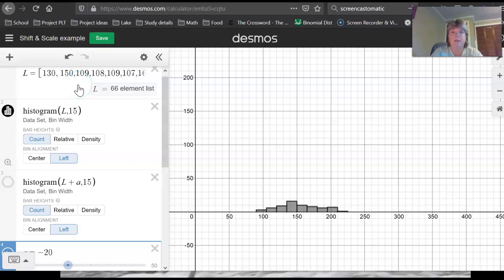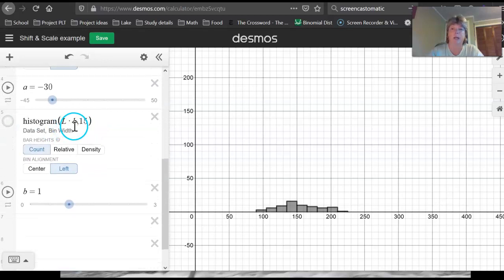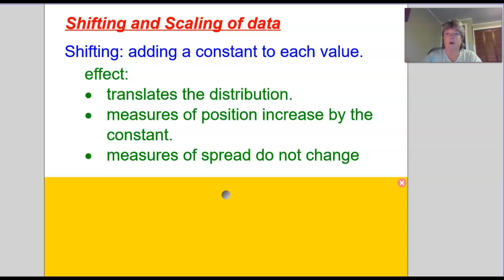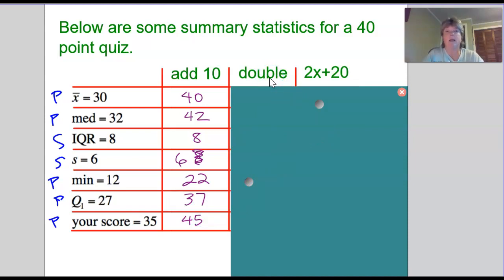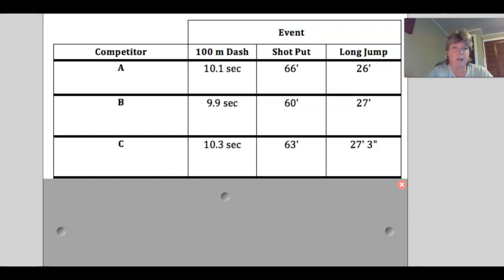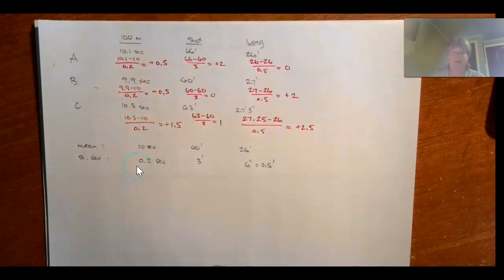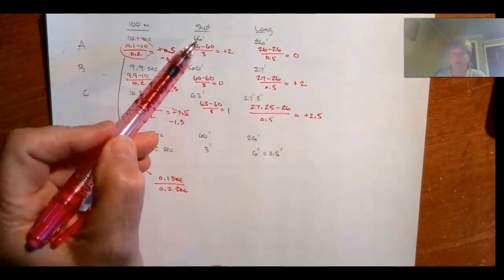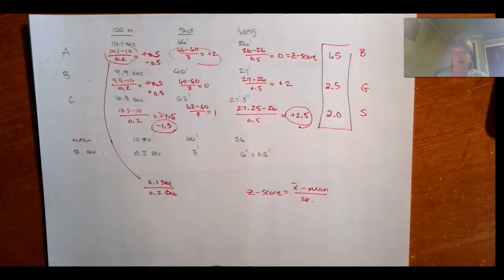AP Stat shifting and scaling